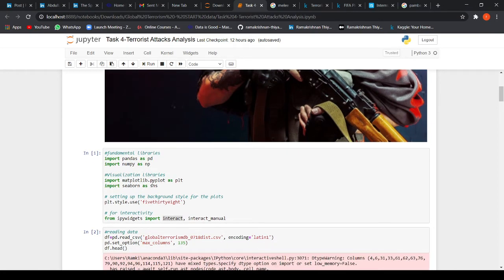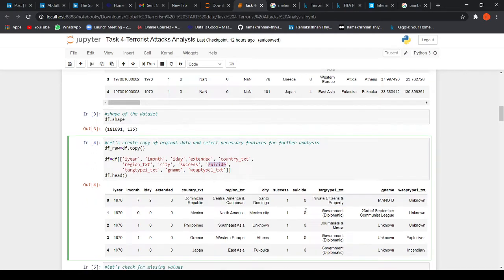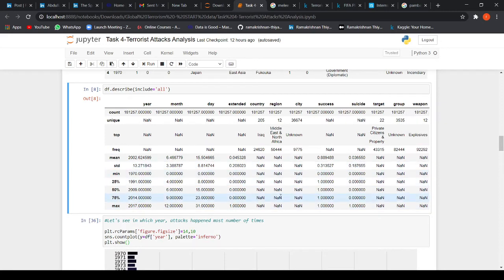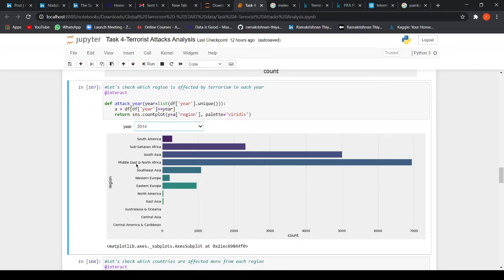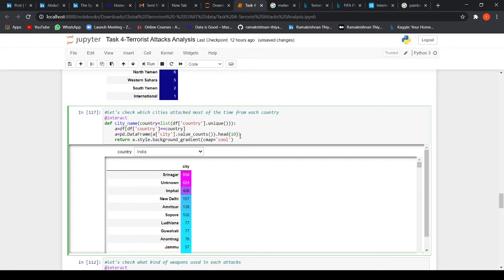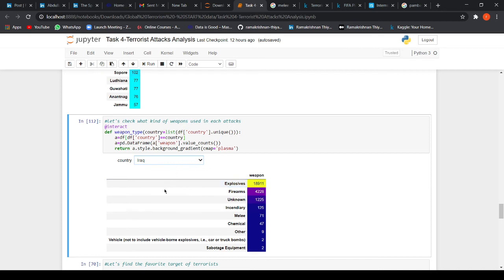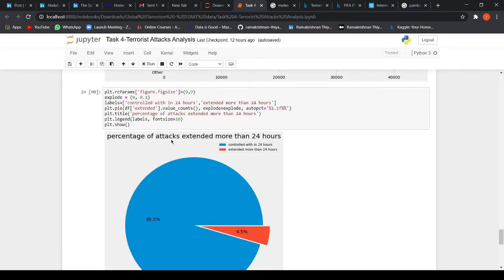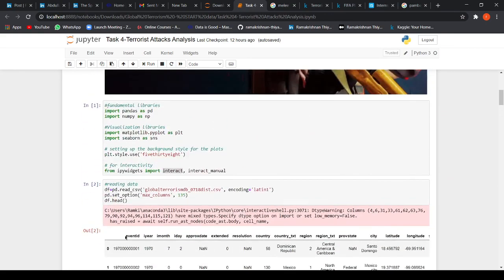Global Terrorist Attacks Analysis | Python | Data Analysis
Task 4 from The Sparks Foundation